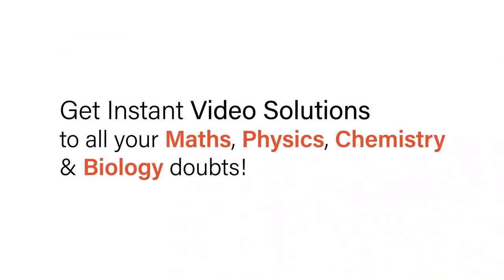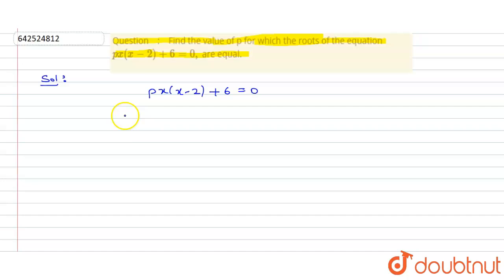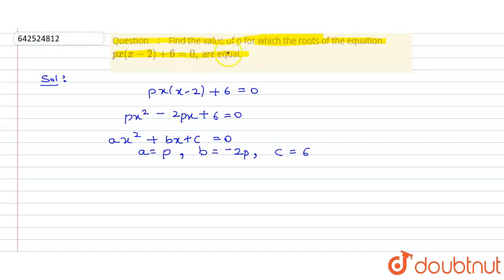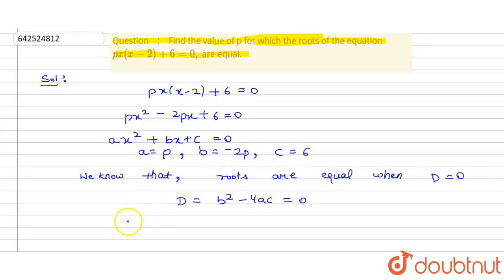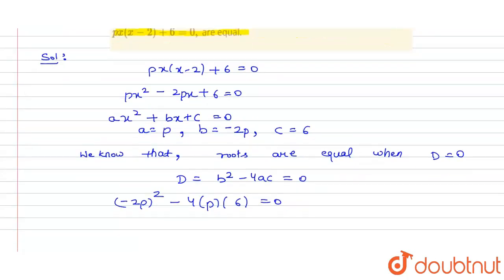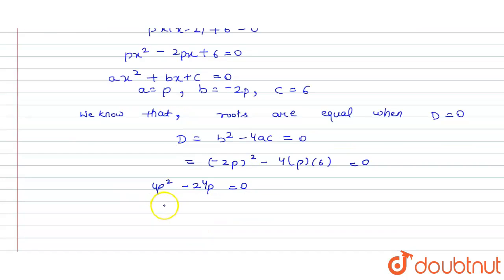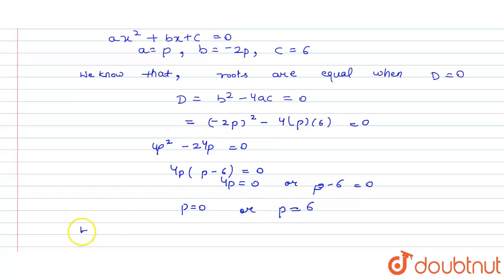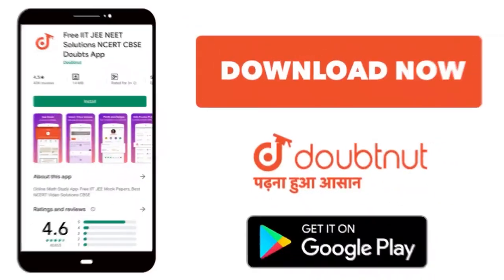Find the value of p for which the roots of the equation px (x-2) + 6 = 0, are equal. | 10 | X Bo...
Find the value of p for which the roots of the equation px (x-2) + 6 = 0, are equal.
Class: 10
Subject: MATHS
Chapter: X Boards
Board:CBSE

👉 Have Any Query? Ask Us.